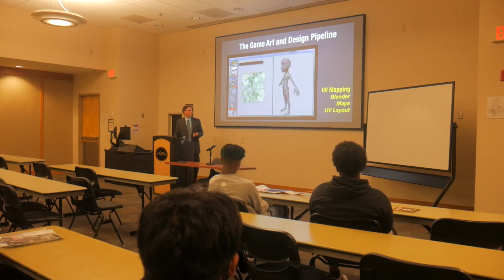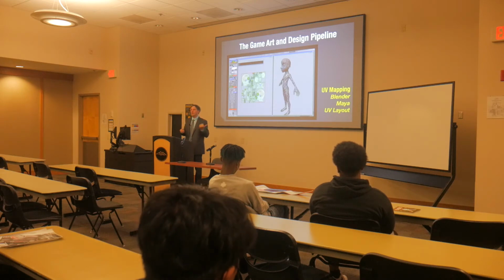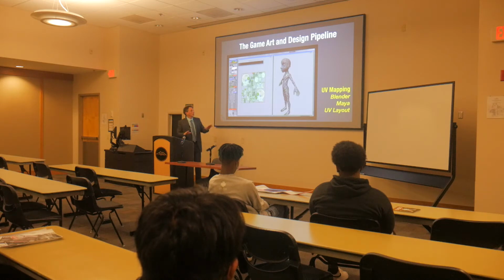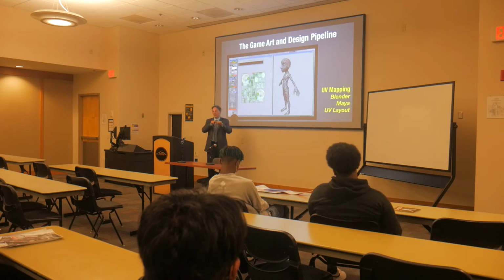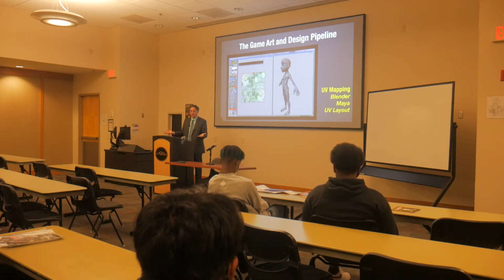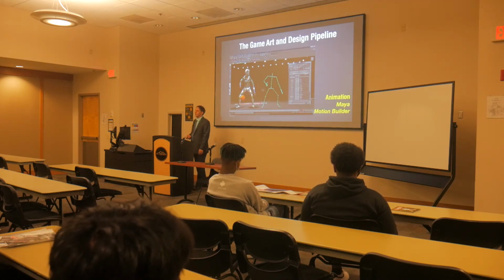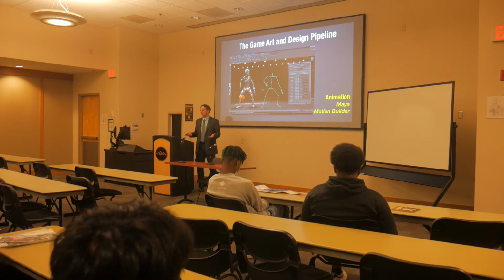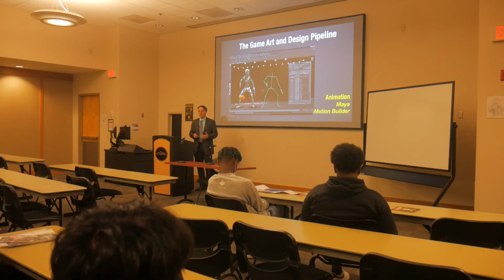Intro to Game Art with SCAD at the 2021 SIEGE College Fair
Presented by Chris Dodson
We know that art cannot save a bad game, but it is certainly an important part of a great one! How do we think about game art? How do we get started? What tools can help? This session offers insight into the design principles of game art, the tools to realize your vision, and the pathways to learn the skills needed to bring your amazing game to life!